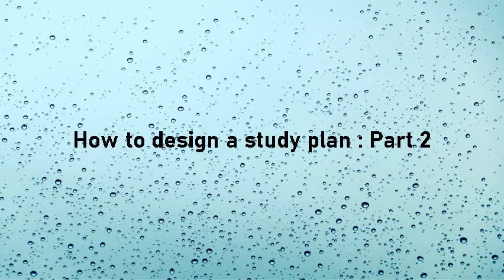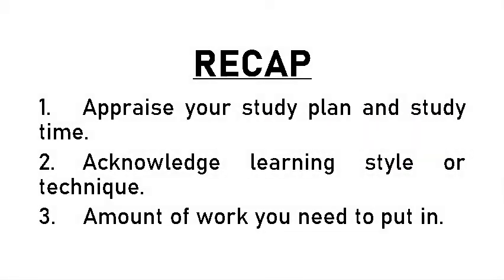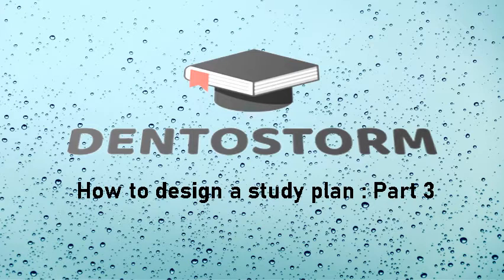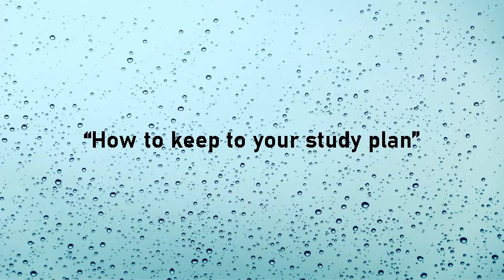How to design a study plan // Part 3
Part 3 of How to design a study plan is the concluding part of the series that is sure to help your need to succeed at work or school exams despite all the distractions you're being faced with. Have fun watching...  😎😎